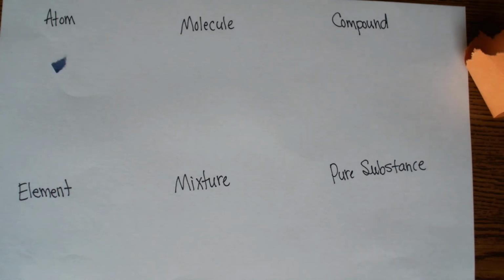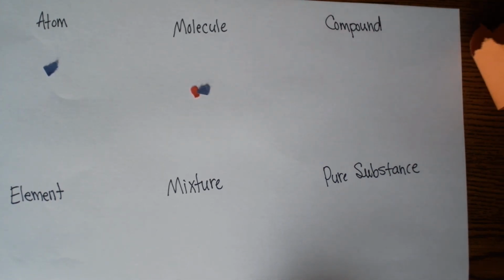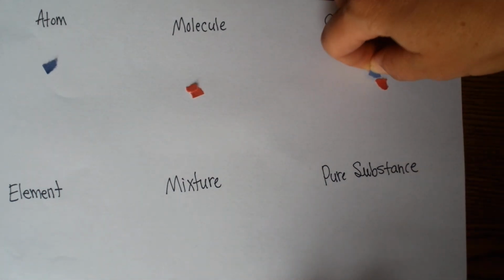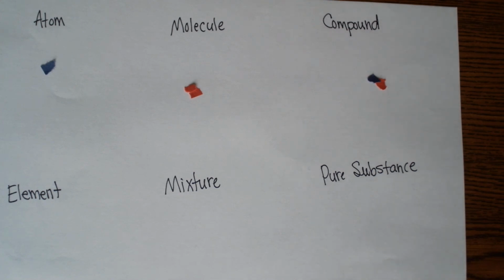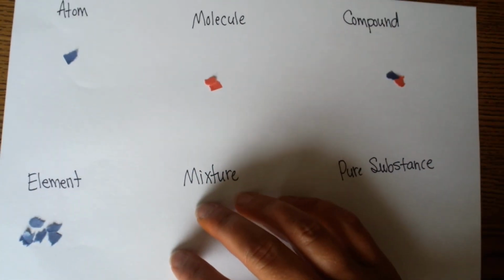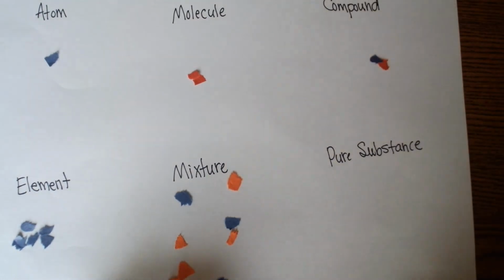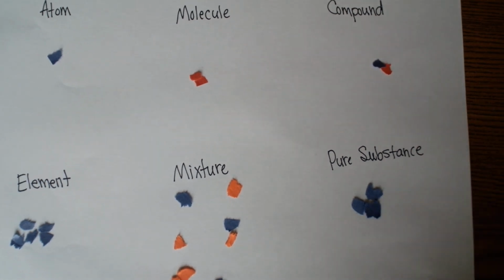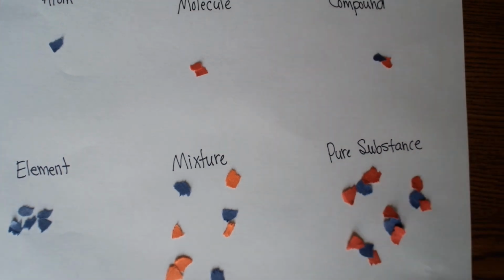Torn Art Vocabulary demo